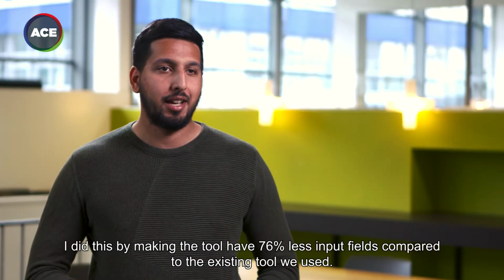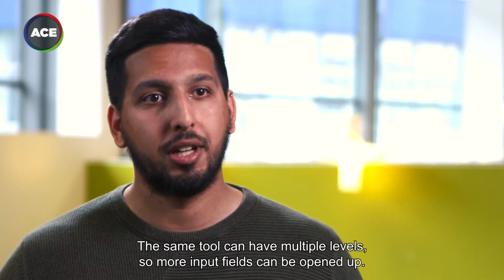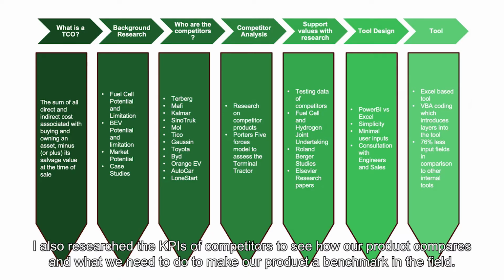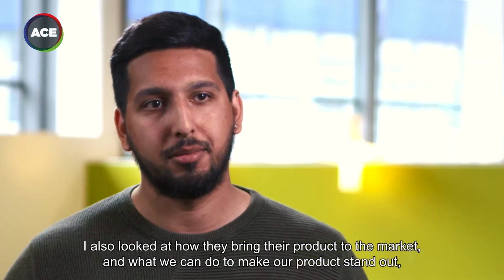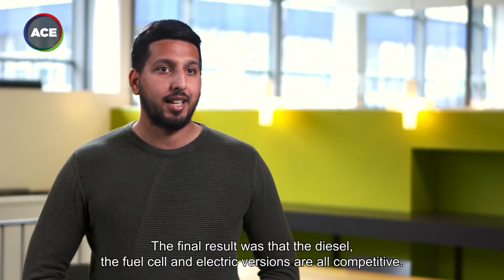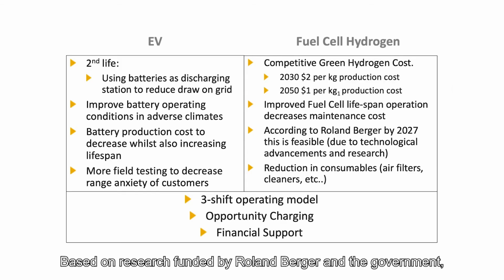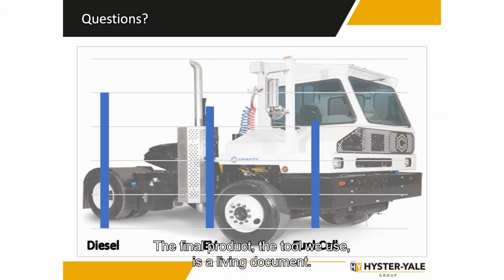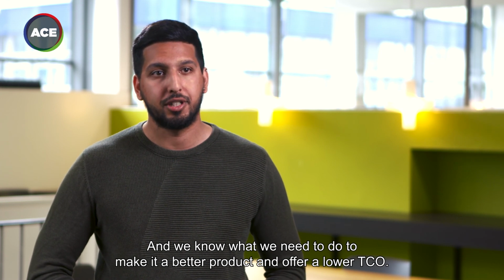ACE Student Award 2021 - Ricky Hirani - Graduation Assignment at Hyster-Yale